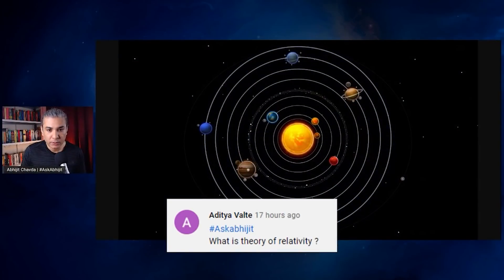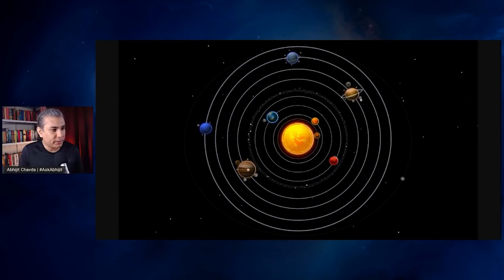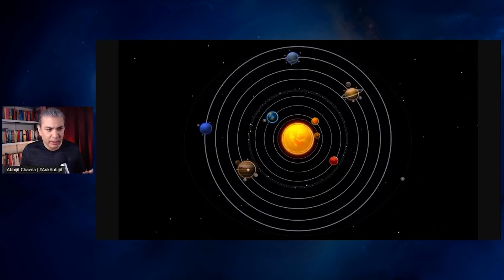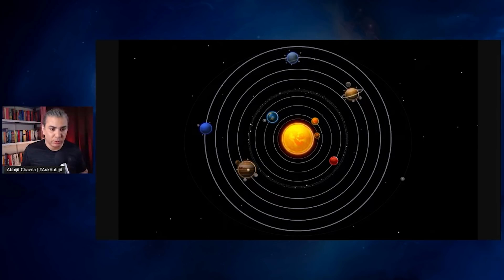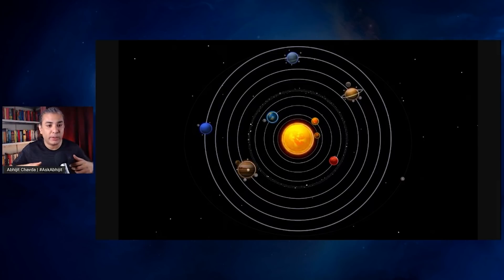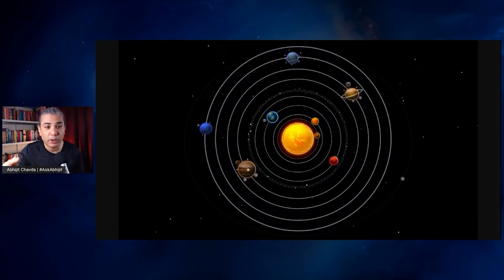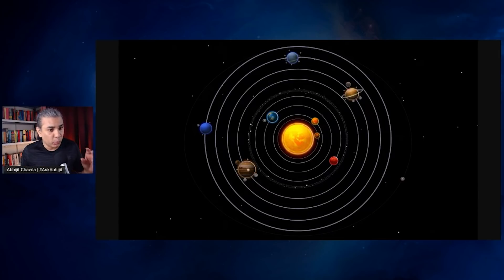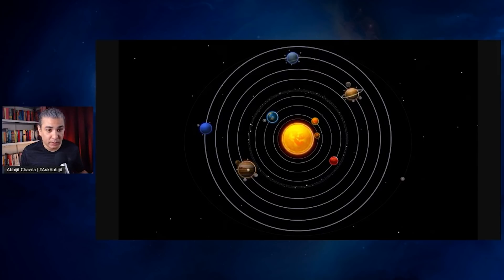Einstein's Theory of Relativity | AskAbhijit E13Q6 | Abhijit Chavda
What Is The Theory of Relativity? Albert Einstein's theory of relativity explained in brief.